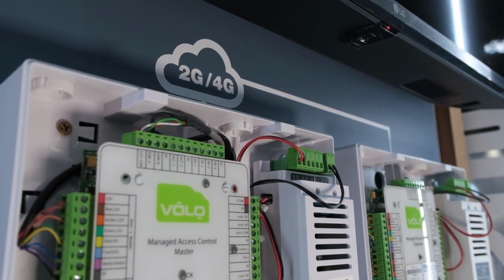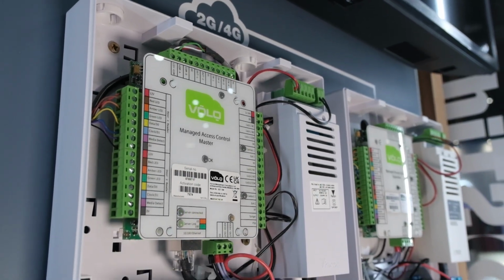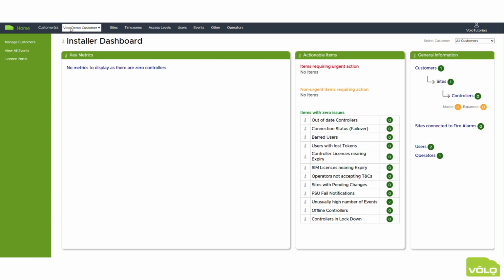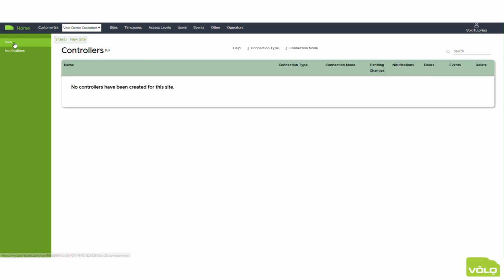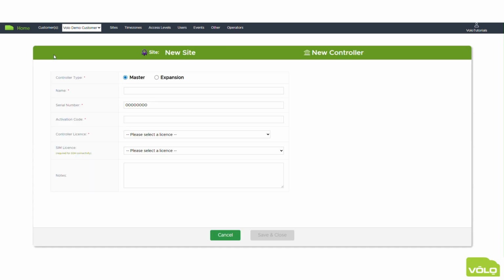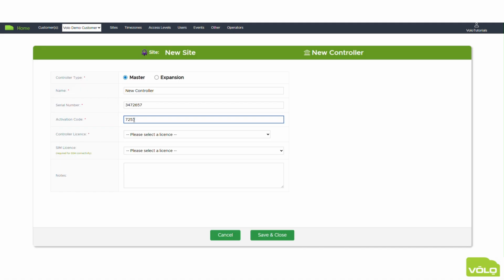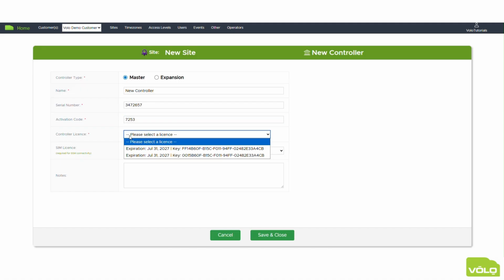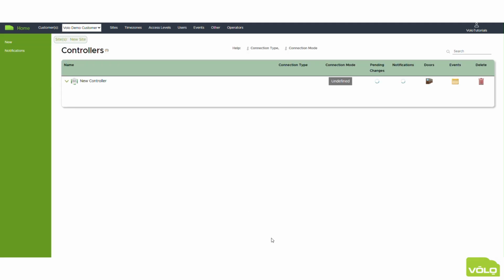VOLO Cloud Access | QuickStart – How to Create a New Controller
In this QuickStart tutorial, you’ll learn how to create and edit a controller in the VOLO Cloud Access system. Whether you’re registering a new device or adjusting controller settings, this guide takes you through the full process.

In this video, you’ll learn how to:
• Select the correct Customer for the controller
• Navigate to the Sites menu to access the controller list
• Enter key details like name, serial number, and activation code
• Assign controller and SIM licences
• Edit controller settings such as Auto Reinstate
• Save and update controller configurations

Using the VOLO Cloud Access platform, managing controllers is fast, secure, and scalable—making system setup and updates easy for installers and admins alike.